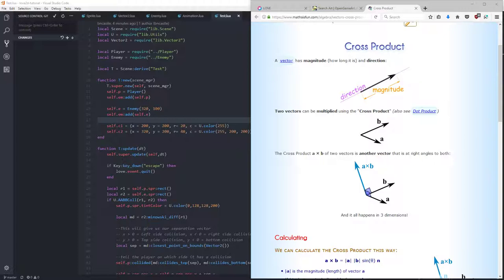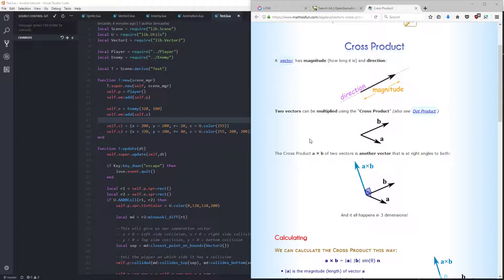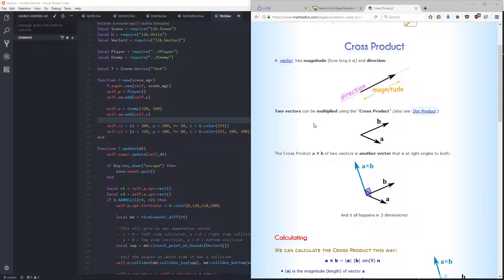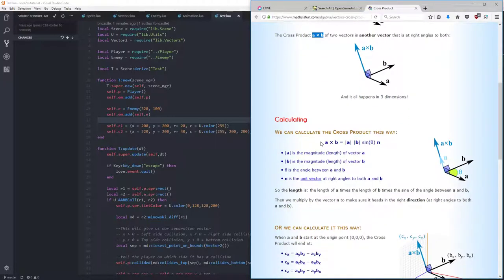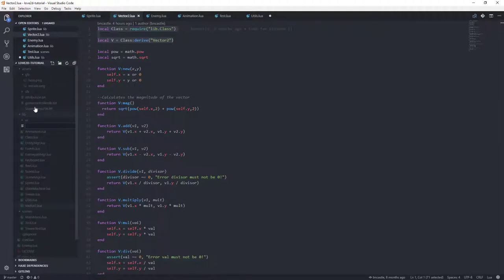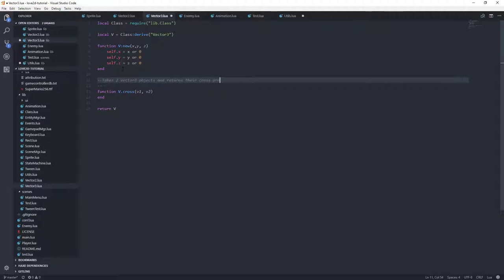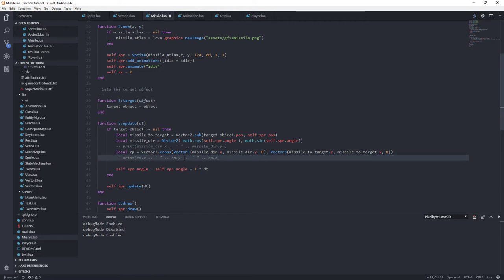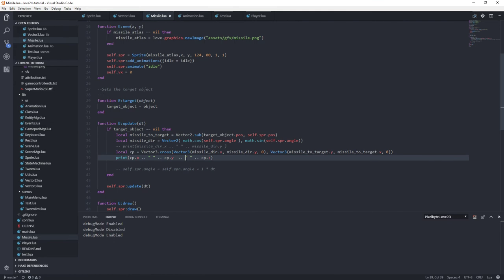Love2D Tutorial EP40: The Cross product and rotating the missile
We calculate the cross product (a 3D vector operation) in order to determine which direction to rotate the missle to facethe player. We want a player-seeking missile.